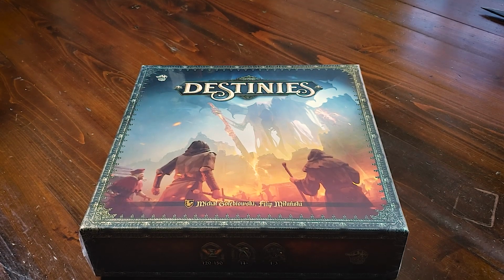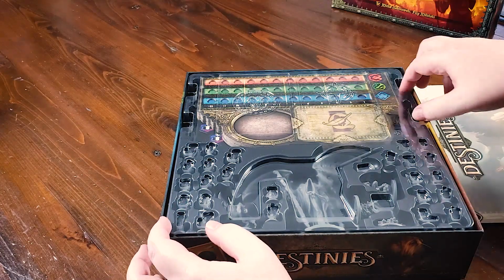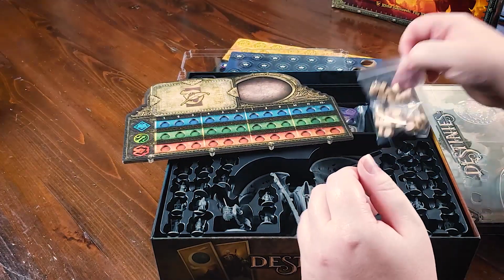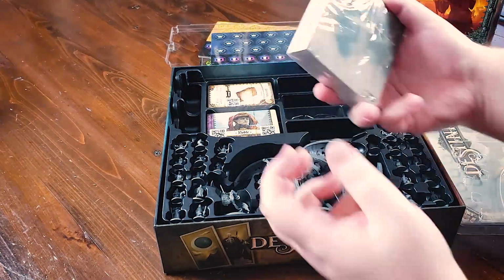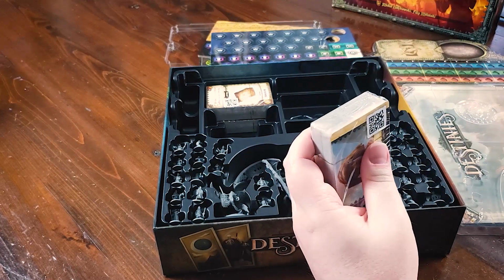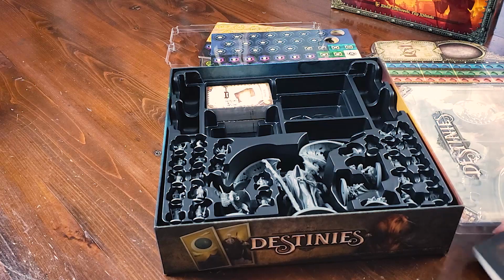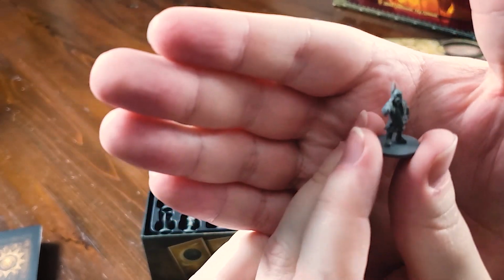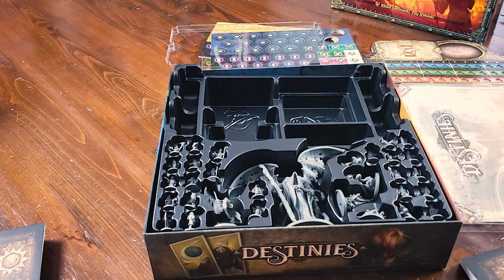Destinies -- Unboxing & Overview of Gameplay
One of the hottest games on the planet is Destinies, published by Lucky Duck Games, designed by Michał Gołębiowski and Filip Miłuński with gorgeous art from Karolina Jędrzejak, Magdalena Leszczyńska, and Irek Zielinski.

The Gumbo Krewe is super excited to get it on table, and Bradly gives us the inside look at a board game that marries cardboard and technology in a very smooth way.  Miniatures, apps, adventure, juicy delicious decisions -- it is all inside the game, and Bradly gives you an overview of the gameplay, too.